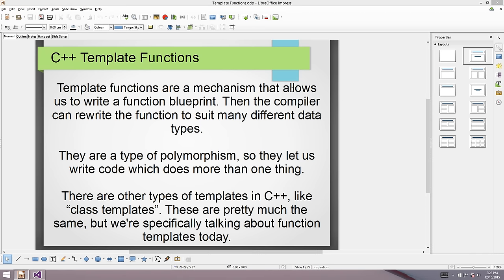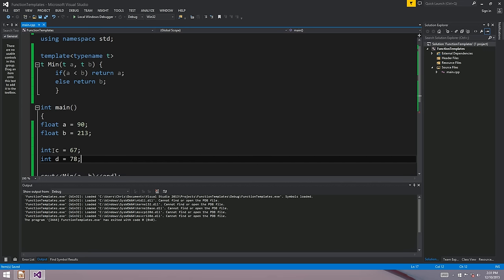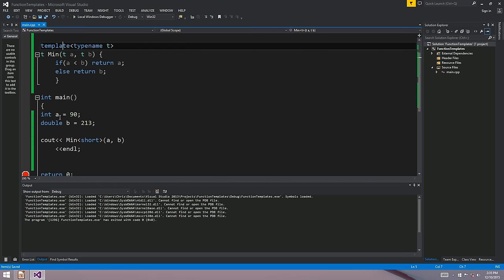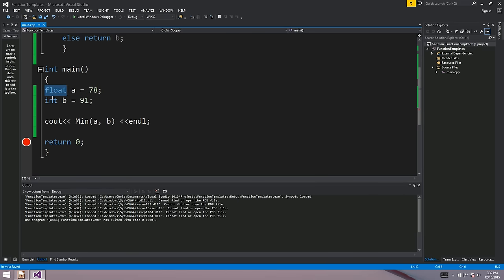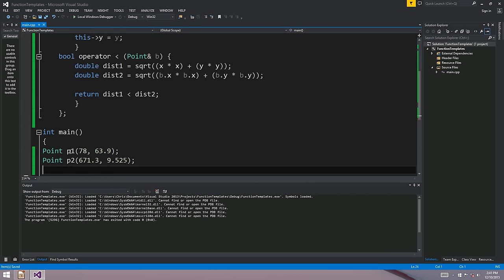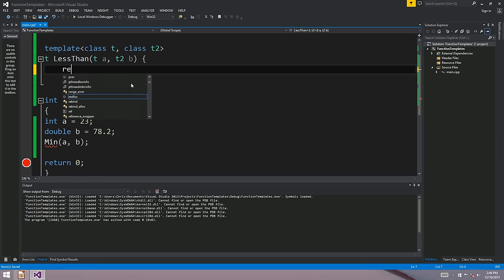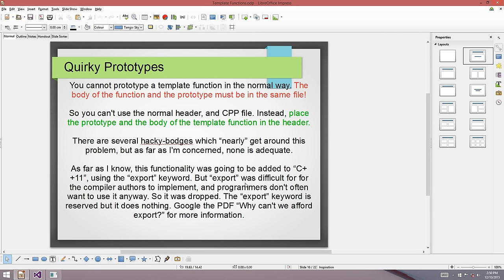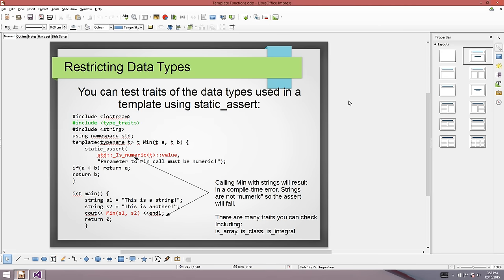C++ Function Templates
In this vid we'll explore function templates in C++. This is powerful mechanism which makes the compiler write multiple versions of a function for us depending on the data types we use to call the function.